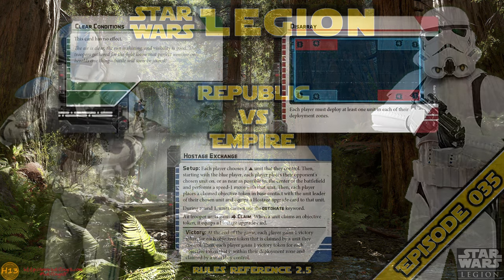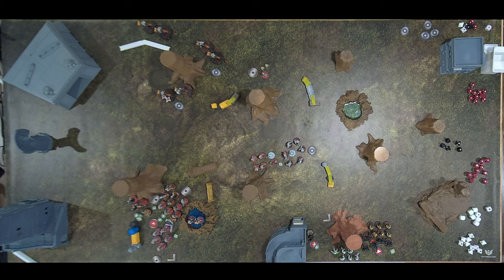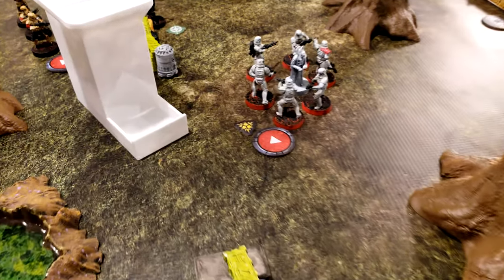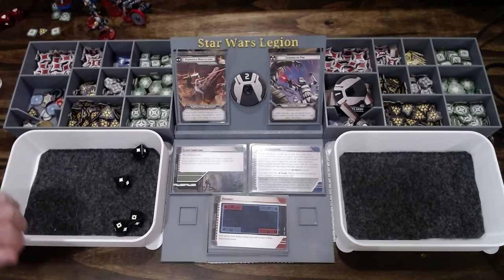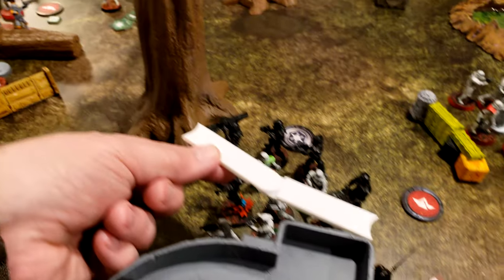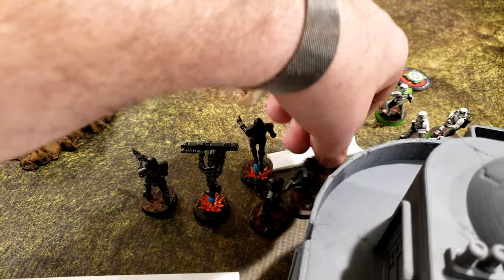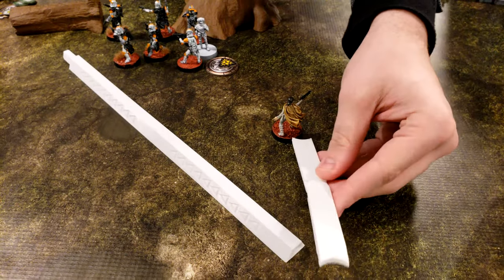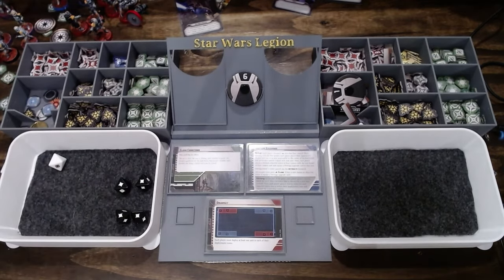Star Wars Legion Battle Report - Episode 035 - Republic vs Empire Dark Troopers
Star Wars Legion battle report, 800 pt battle between an Empire pseudo-Remnant force and the Grand Army of the Republic, highlighting Moff Gideon and the Dark Troopers

The Empire force, as several commenters have corrected me, is not technically a legal Remnant, though it is a legal Empire force.

3d Models used in our battle reports are available from the following sources: